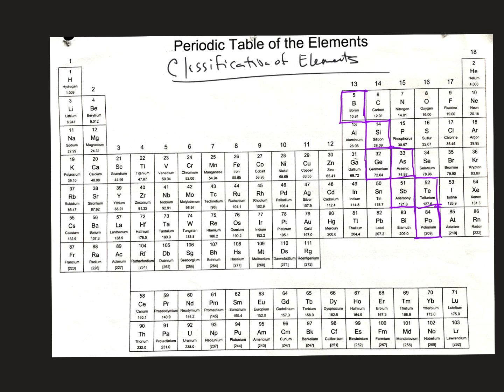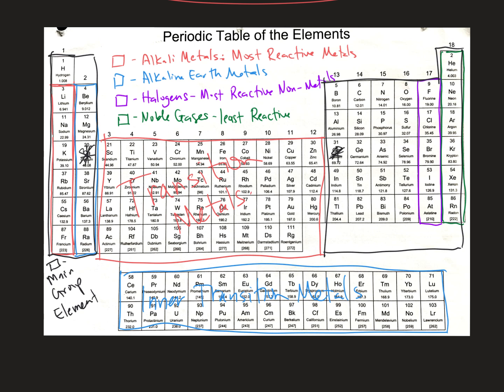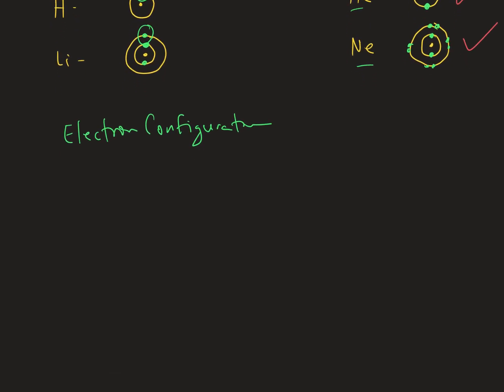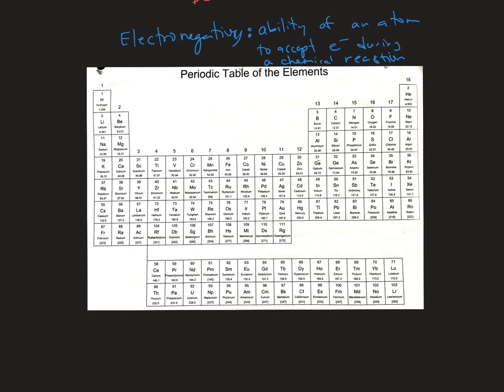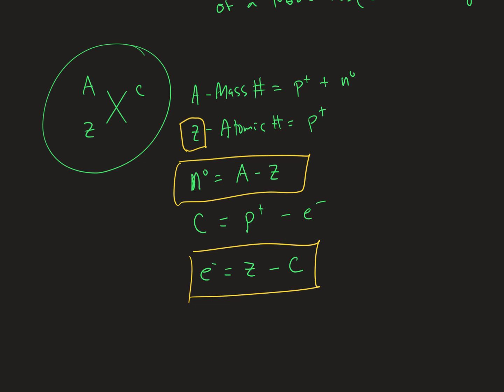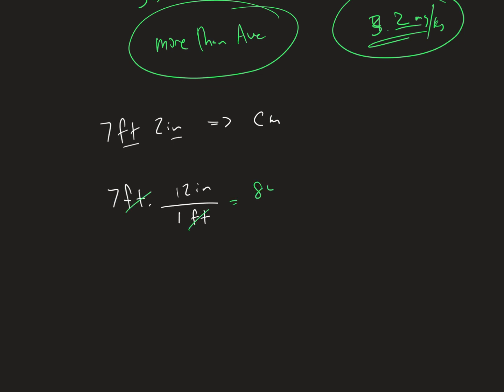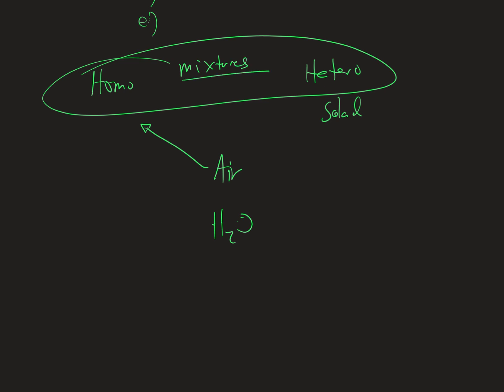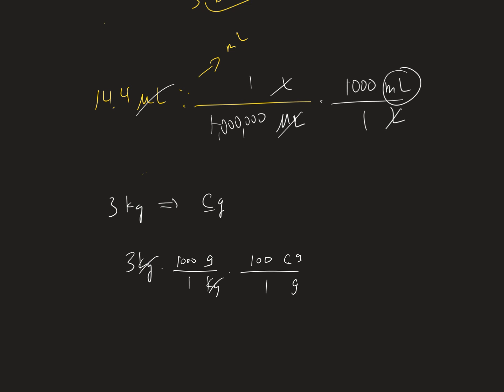2.2 - Periodic Table - CHEM 1110